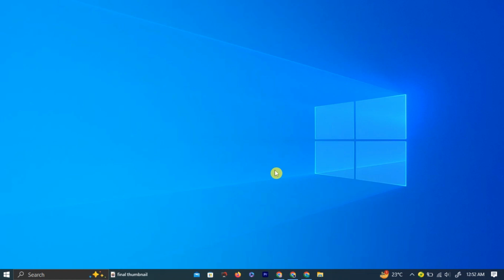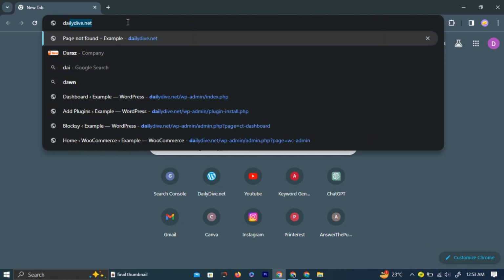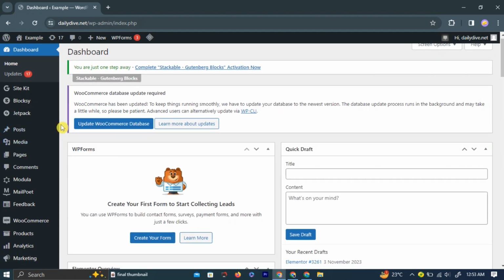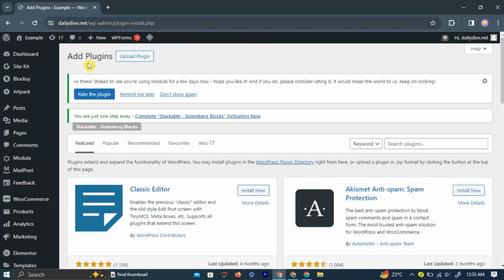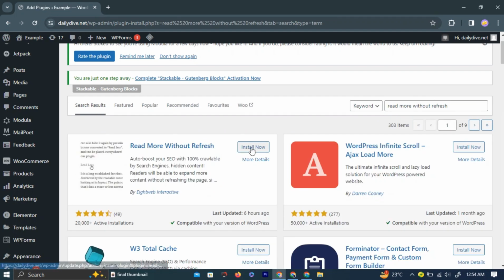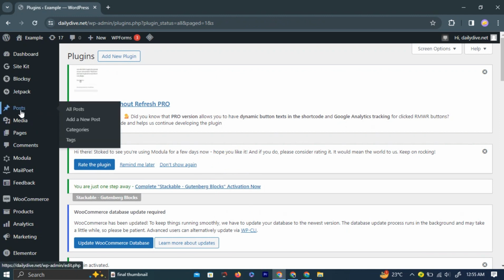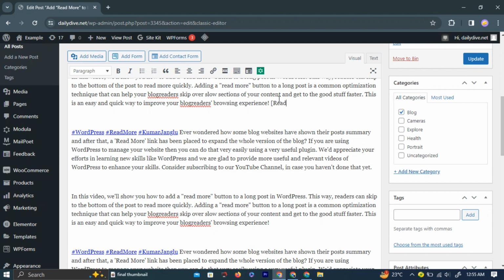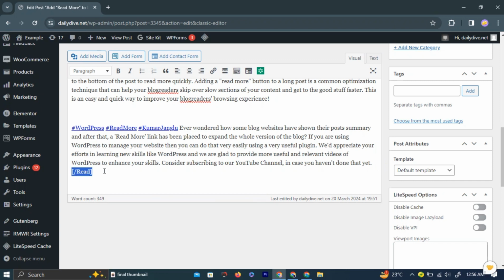How to Add Read-More to Long Posts in WordPress (2024)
Simplify your WordPress website's user experience by learning how to add a "Read-More" link to long posts! In this tutorial, we'll guide you through the process of breaking up lengthy content and improving readability for your visitors.

Join us as we demonstrate two straightforward methods to insert a "Read-More" link into your WordPress posts, allowing users to access the full content with just a click. Whether you're sharing articles, tutorials, or news updates, this feature ensures that your homepage and archive pages remain clutter-free.

Discover how to use both the classic editor and block editor to implement the "Read-More" functionality effortlessly. We'll also cover customization options, such as changing the text of the link and adjusting its appearance to match your website's style.

Don't overwhelm your audience with endless scrolling! Watch now and learn how to enhance the browsing experience on your WordPress website with "Read-More" links.